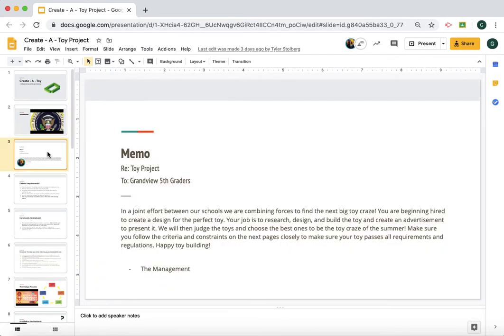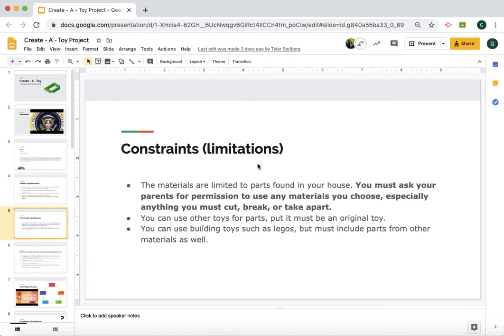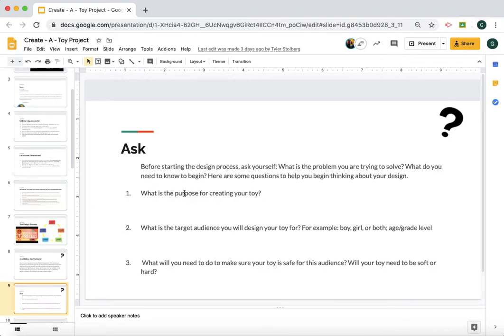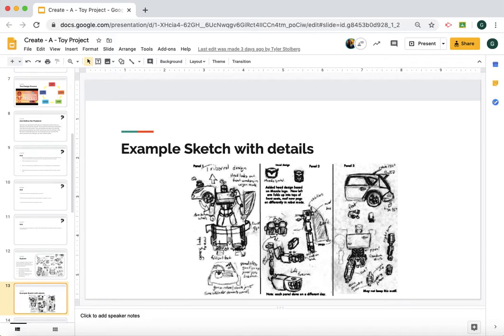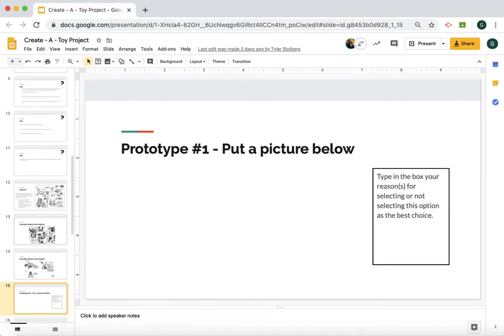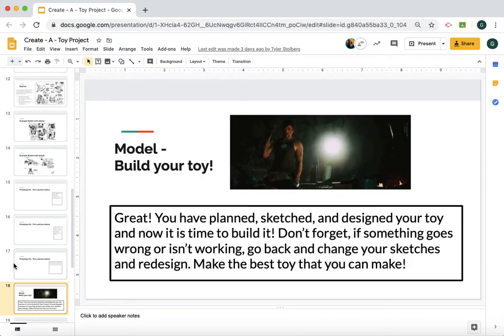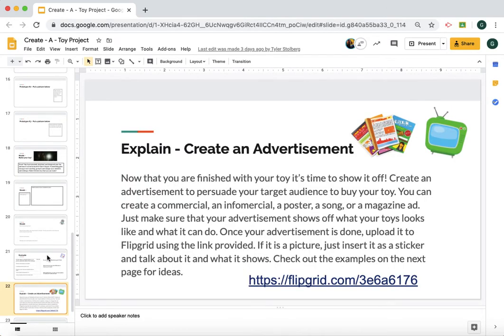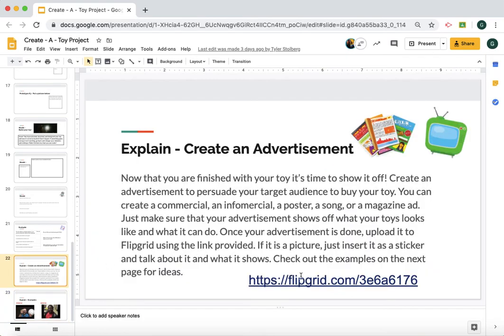May 4 8 Toy Design Challenge